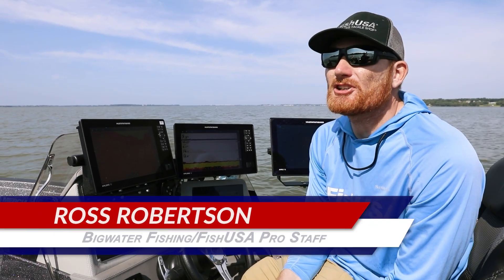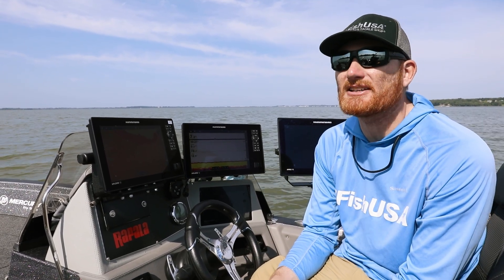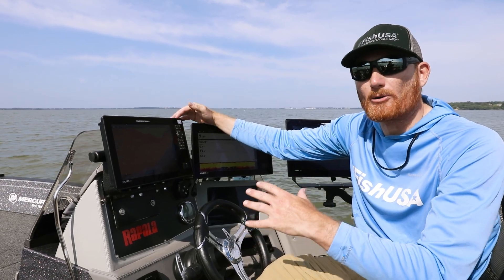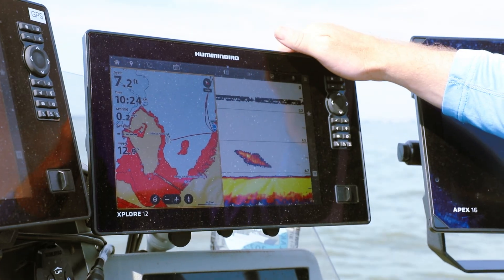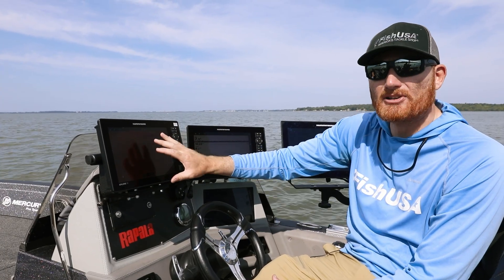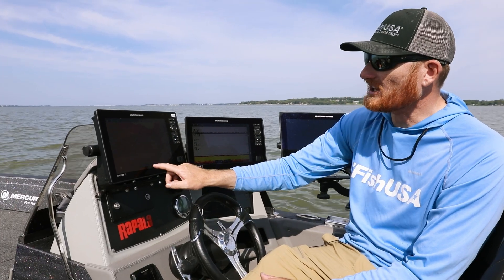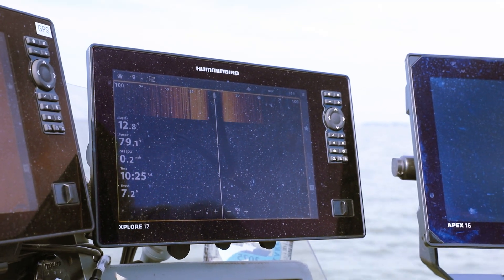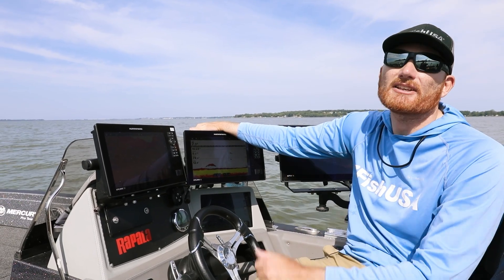Humminbird XPLORE Units - INCLUDED LAKEMASTER MAPPING, Better Waypoint Management, and More!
There's a lot to be excited about when it comes to the NEW Humminbird XPLORE Units. Here's a breakdown of the 12" model:

The Humminbird XPLORE 12 CMSI+ Chartplotter Combo is a powerful, all-in-one solution for serious anglers, offering a range of advanced imaging, mapping, and navigation features. Equipped with a high-definition 1280x800 display and the intuitive Cross Touch interface, it provides stunning clarity for both sonar and chart images. With MEGA Side Imaging+ and MEGA Down Imaging+, this chartplotter delivers up to 200 feet of coverage to the sides and below your boat, giving you unparalleled underwater detail. Featuring 20% more detail and 60% more range and depth than standard MEGA Imaging, it helps you uncover more fish and structure. The Dual Spectrum CHIRP Sonar offers Wide Mode for maximum coverage and Narrow Mode for pinpoint precision, ensuring you never miss a fish or important structure.

Beyond its impressive imaging capabilities, the XPLORE 12 is designed to help you navigate with confidence. It includes a detailed Humminbird Basemap, featuring over 10,000 lakes and U.S. coastal coverage, and is compatible with premium mapping options like LakeMaster, CoastMaster, and Navionics. AutoChart Live lets you create custom, real-time maps of your fishing spots, while One-Boat Network compatibility seamlessly integrates with Minn Kota and Cannon products for optimized boat control. With high-speed Ethernet, Bluetooth, and NMEA 2000 networking, the XPLORE 12 ensures smooth operation and connectivity for enhanced fishing experiences. The CHO model (Control Head Only) provides the ultimate flexibility for connecting with Minn Kota motors with built-in MEGA Imaging, accessory transducers like MEGA 360 Imaging, or an existing Humminbird network, however this model does not include a transducer. The Humminbird XPLORE 12 CMSI+ delivers the cutting-edge technology and performance you need to enhance your time on the water and unlock more fish and structure than ever before.

Full-HD 1280x800 display with Cross Touch interface for touchscreen or keypad control
MEGA Side and Down Imaging+ with up to 200 feet of coverage, offering 20% more detail and 60% more range
Dual Spectrum CHIRP Sonar in Wide and Narrow modes for detailed fish arches and bottom structure
One-Boat Network compatible for integration with Minn Kota and Cannon products
Ethernet, Bluetooth, and NMEA 2000 networking for high-speed connectivity and system integration
Control Head Only (CHO) model provides flexibility for connecting to existing systems (does not include transducer)
Specifications:
Display Size: Diagonal 12.1 in.
Display Pixel Matrix: 1280 x 800
Transducer Included: Model 412020-1 only XM 14 HW CMSI T
Memory Card Slot: Dual Micro SD
Sonar Standard: Dual Spectrum CHIRP, MEGA Side Imaging+, MEGA Down Imaging+
Sonar Optional: 50/83/200 kHz, Airmar High, High Wide, Medium, Medium Wide, and Low
CHIRP - Frequencies Supported: NNarrow Mode (180-240 kHz), Wide Mode (140-200 kHz), Full Mode (150-220 kHz)
Sonar Frequencies Supported:50/83/200/455/800 kHz, HW DSC CHIRP, and MEGA
Depth-Sonar:3,500 ft (optional 50 kHz), 1,200 ft (standard transducer)
CHIRP - Imaging Frequencies Supported: 455 kHz SI+ (405-505 kHz), 455 kHz (420-520 kHz), MEGA SI+ (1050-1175 kHz)
Depth-Down Imaging: 200 ft (MEGA), 400 ft (455 kHz)
Range-Side Imaging (Side-To-Side):800 ft (455 kHz), 400 ft (MEGA)
Interface: Touch Screen, Keypad Control
Power Input: 10.8-20 VDC
Power Output Peak-to-Peak: 8000 Watts
Power Output RMS: 1000 Watts
Mount-Standard: Gimbal
Mount-Optional: In-Dash Mounting Kit
Transducer Mount Location: Transom (Model 412020-1)
GPS Chartplotting: Included
GPS Receiver: Internal
GPS Trackplotting: Not Supported
Waypoints, Routes, Tracks/Points: 10,000, 50, 50/20,000
360 Imaging Compatibility: Yes
5-Port Ethernet Switch Compatibility: Yes
AIS Compatibility:Not Supported
Autopilot Compatibility: No
Heading Sensor GPS Compatibility: No
NMEA2000: Included
Target Separation: 2.5 in
Upgradable Software: Yes
View Preset Keys: Yes
X-Press Menu System: Yes
Speed: Included
Temperature: Built In
Temperature Alarm: Yes
Temperature Graph: Yes
HDMI Compatible: No
Manufacturers two-year warranty